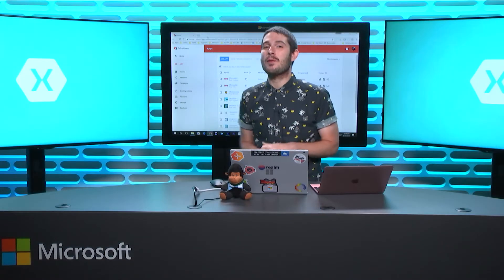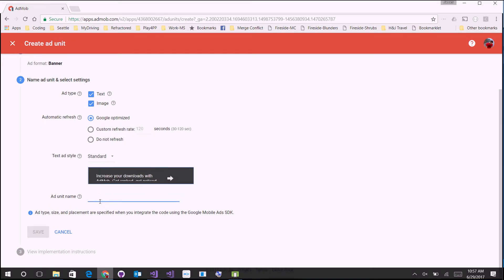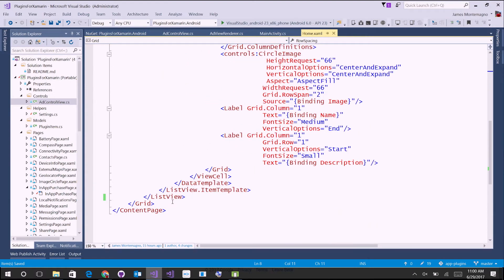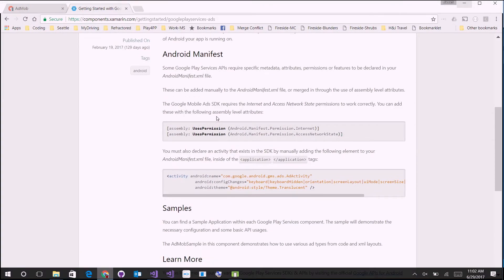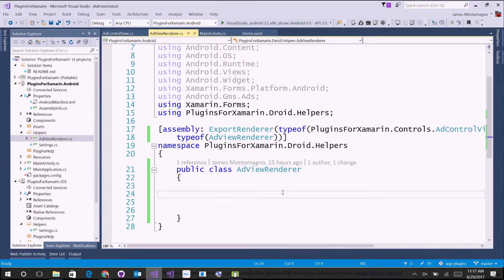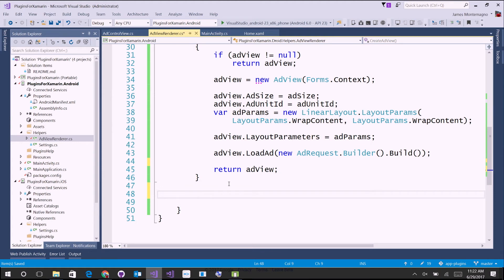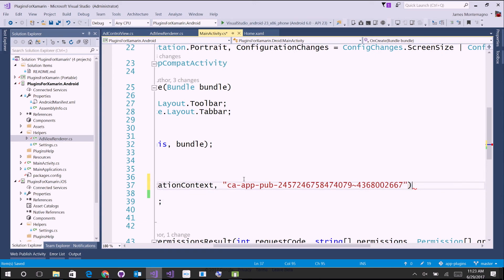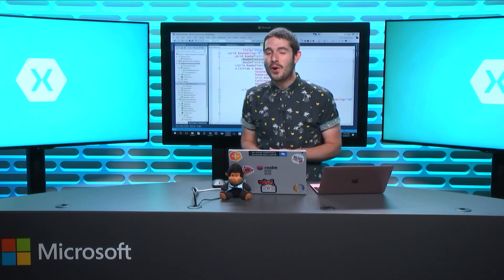The Xamarin Show | Episode 26: Monetizing Mobile Apps with Ads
This week, we take a look at how to monetize your mobile applications. Specifically we will see how to add mobile ads into your existing iOS, Android, and UWP applications. I walk through how to ad a Google Admob add to a Xamarin.Android application and how to create a custom renderer for Xamarin.Forms in just a few minutes.

Follow @TheXamarinShow